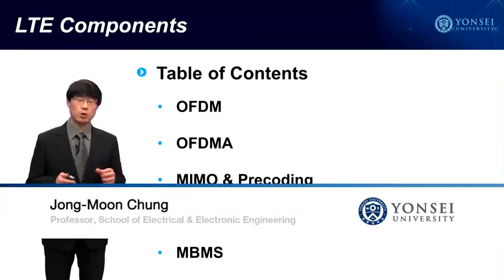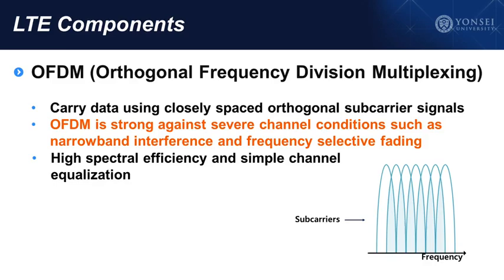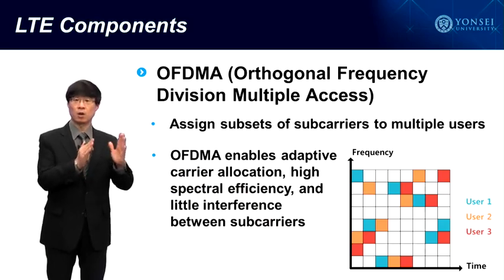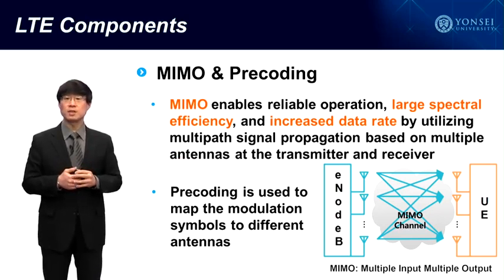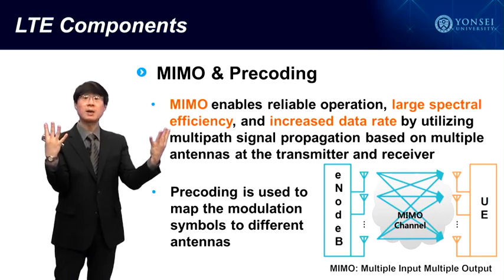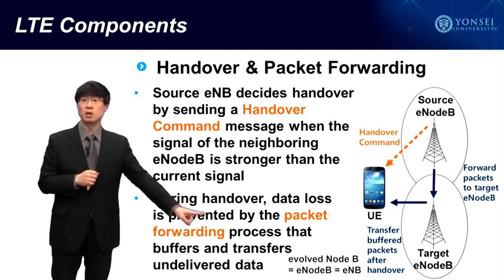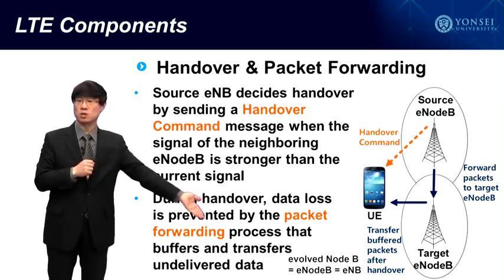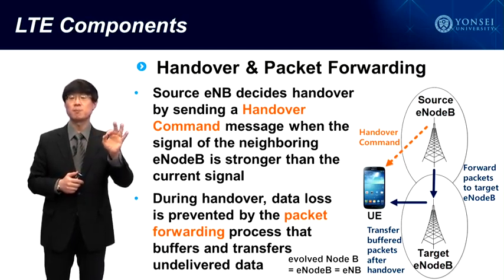LTE Components Yonsei University Coursera